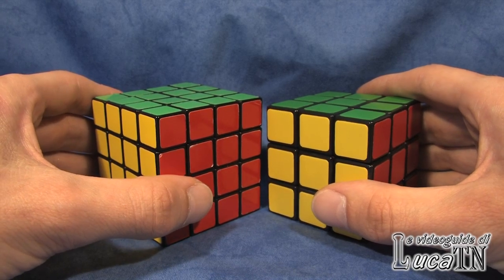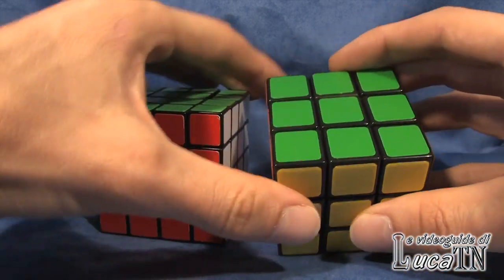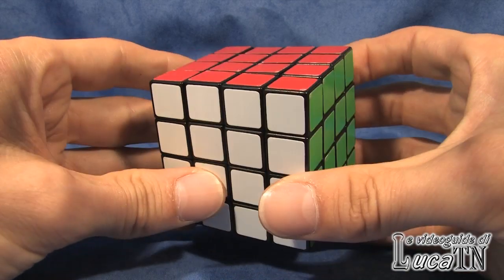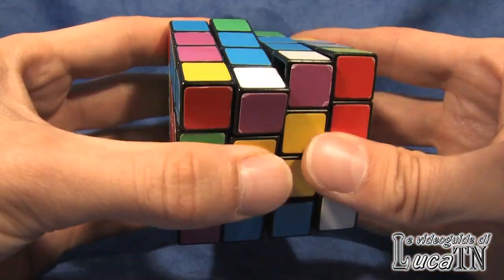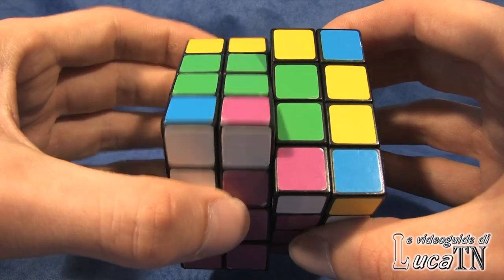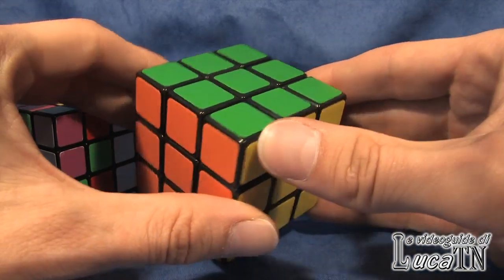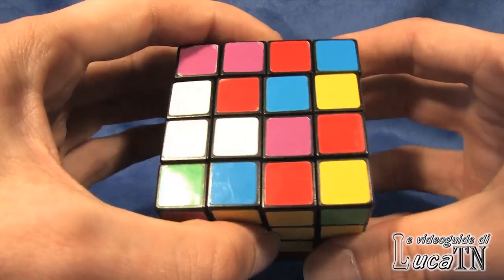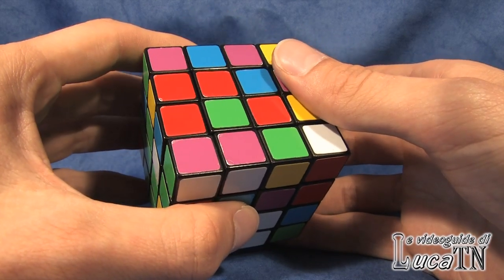How to Solve a 4x4x4 Rubik's Cube - Part 1- Centers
Ok, this is my version for the tutorial about 4x4x4 rubik's cube! Next part coming soon. Let me know if it's ok: i need your comments to get better!